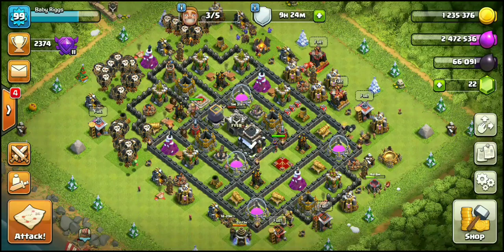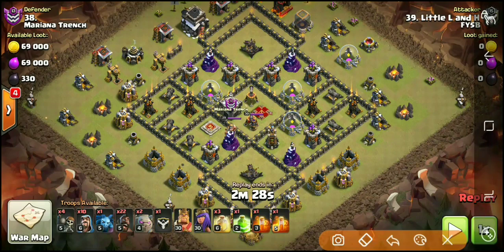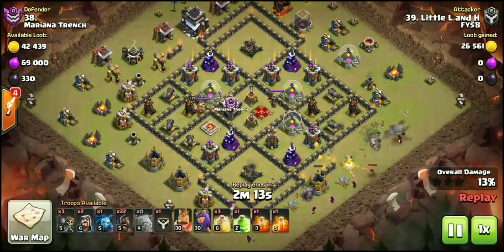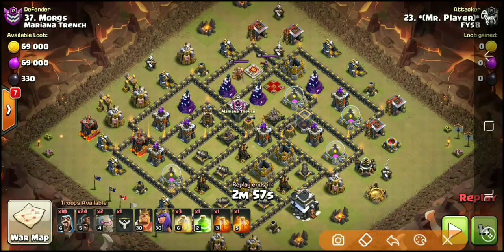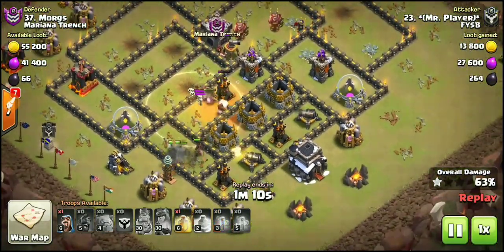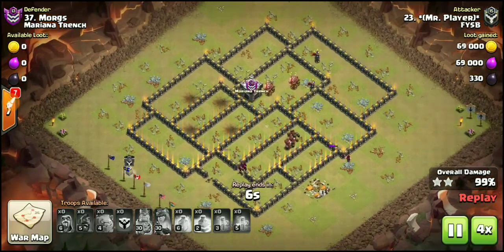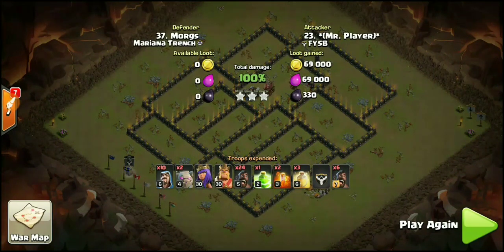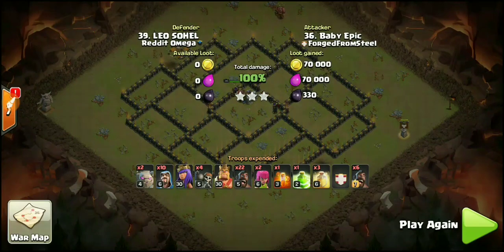TH9 ATTACK GUIDE | SHATTERED GoHo | TIPS, TRICKS, and REPLAYS | #5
and click on Clashing FFS!

Join the Forged by the Bay Alliance on discord using Follow the welcome message in the server to start the tryout process to join one of the clans in our family. Forged From Steel, Clantanemo Bay, and Darc Avengers.